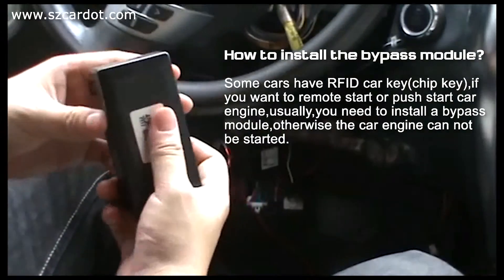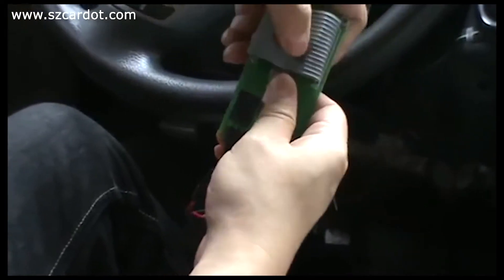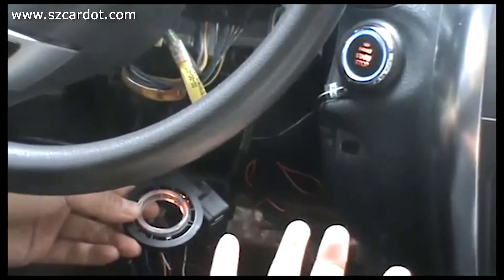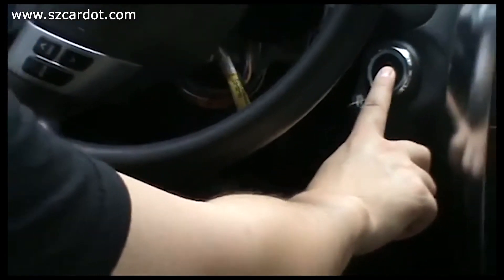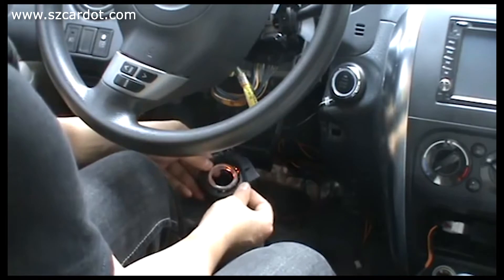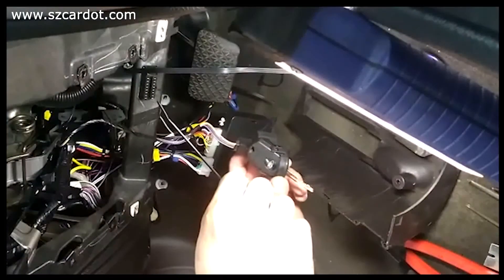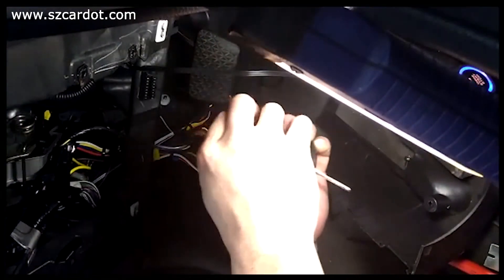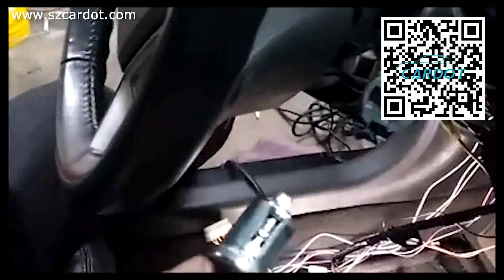cardot tells you how to avoid original car chip key immobilizer signal?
How to install the bypass module?

Some cars have RFID car key(chip key),if you want to remote start or push start car engine,usually,you need to install a bypass module,otherwise the car engine can not be started.

Main Steps:

1)Remove the key screws of bypass module control box,open the control box;
2)Insert the OEM car key or key PCB or Key chip under the RFID wire cover;
3)press it down tightly,be closed to the remote key or key PCB or Key chip;
4)Tighten the screws and fix the bypass module case;
5)Circles the RFID sense wires to the key cylinder of ignition switch(3-5 more circles can enhance the
rfid induction signal);
6)Fasten the sensing wires to the car key socket with adhesive tape;
7)Try to start car engine to test the bypass module working,if it is not working,please
try to circle sensing wire more circles on the car key socket,or check the connection if it is
right or not;
8)Place the bypass module in a hidden place when you get successful start.

without bypass module,how to do?
1.Dismantle the ignition coil from the ignition switch;
2.insert the key with chip into the hole center of the ignition coil.please be sure the direciton and distance between
the key and the coil must be same as the direction and distance when inerting the original car key into the ignition.then using the electrical insulation tape to wrap the coil and the key with chip together and fix them in a hidden place under the steering wheel.
4.wechat:shencardot